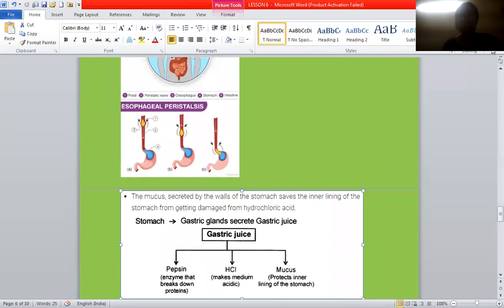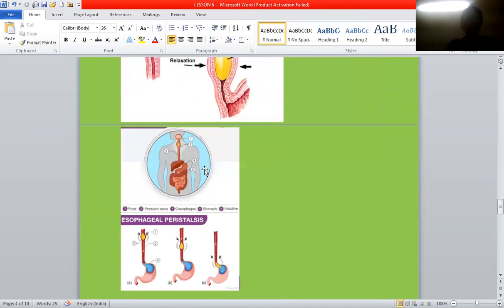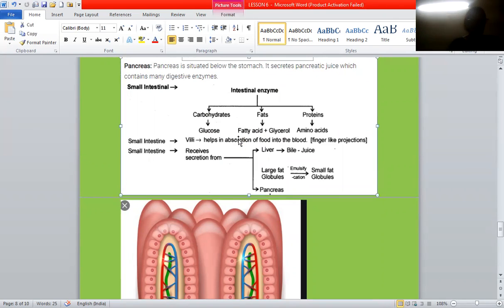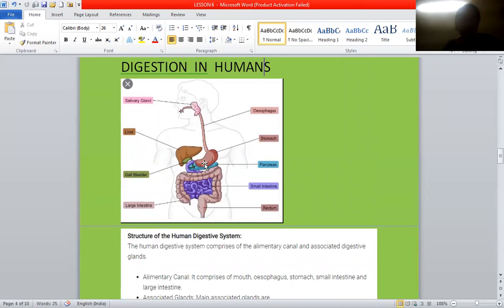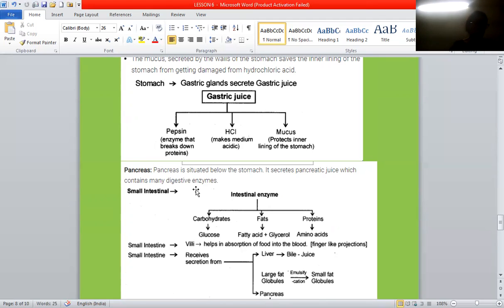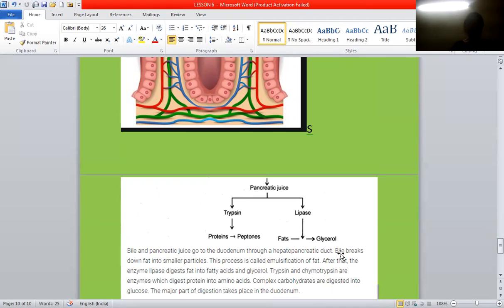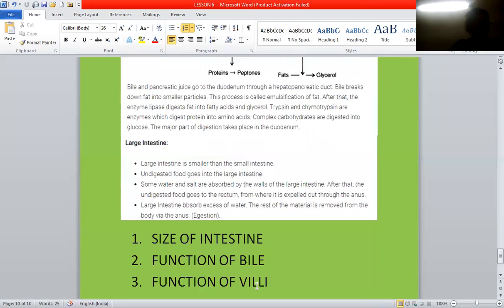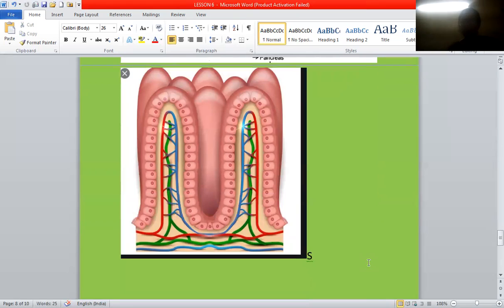Class VI Science Lesson 6 Life Processes Part 5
CBSE Class VI  Science  Lesson 6  Life Processes  Part 5